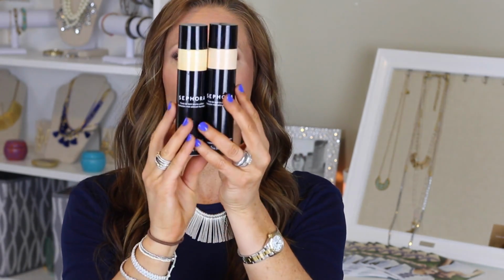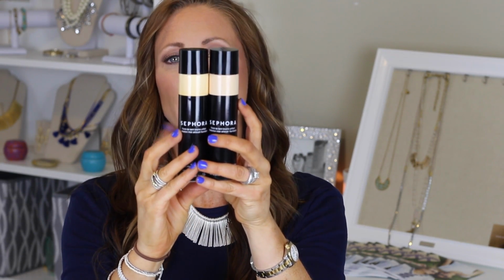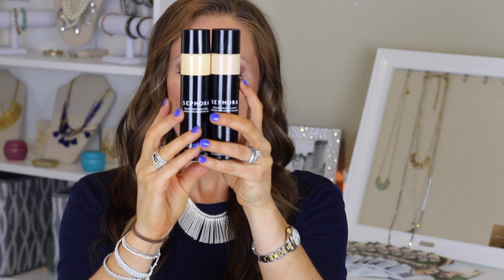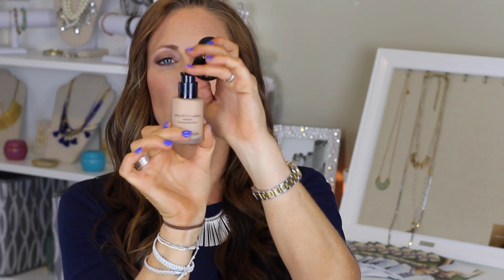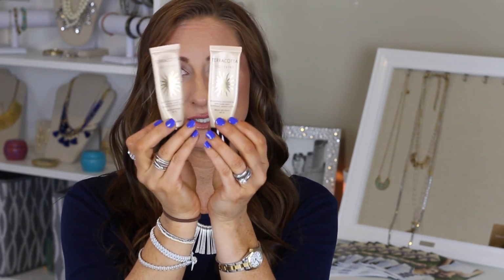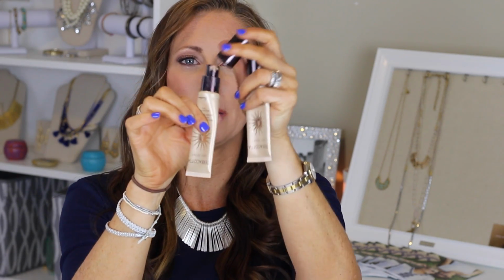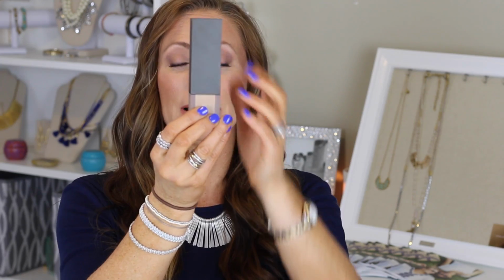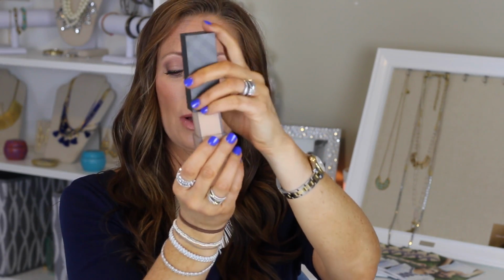Top Five Foundations | Spring Summer 2016 | LisaSz09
This is my top five favorite spring and summer foundations of 2016.  Featuring Giorgio Armani Luminious Silk, Sephora Air Brush Mist, Burberry Cashmere, IT Cosmetics CC Cream, Guerlain Terracotta Jolie Tint and an update on Shiseido Sun Protection Liquid.

What I am wearing:
Nails- Sally hansen In Prompt Blue
Jewelry:
Right Hand Ring- David Yurman Double X Crossover